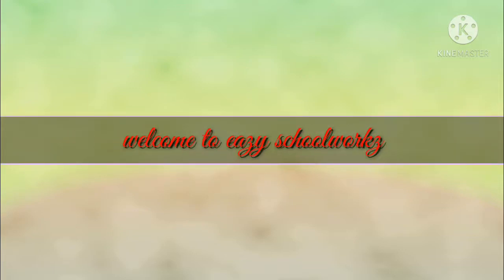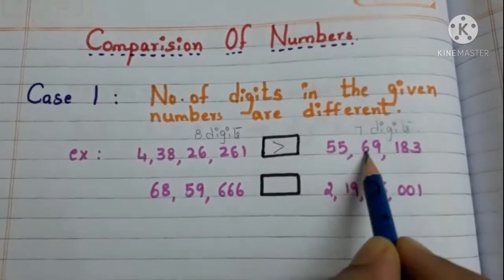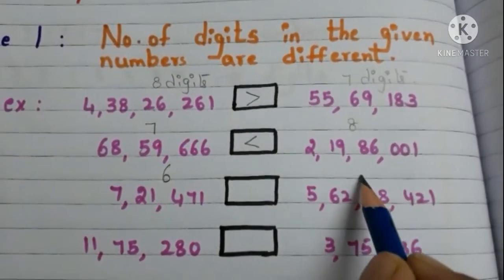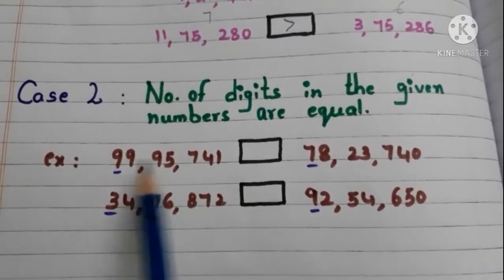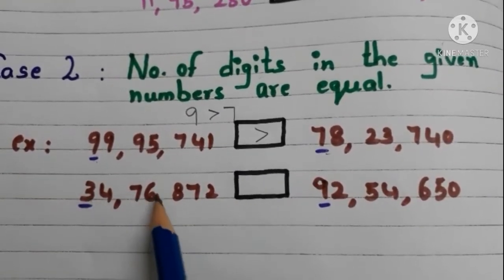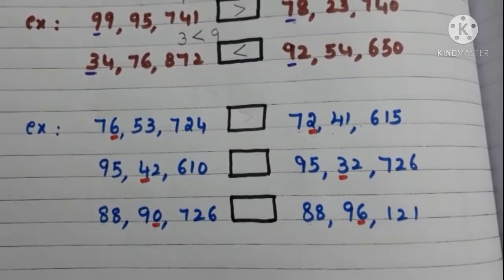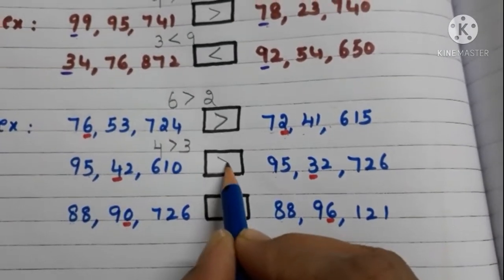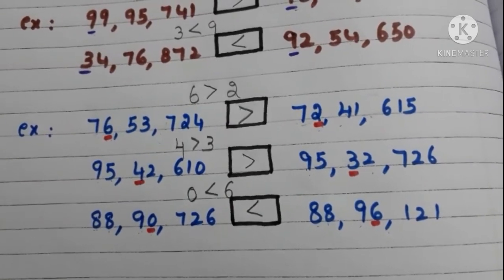numbers comparison || how to compare two numbers